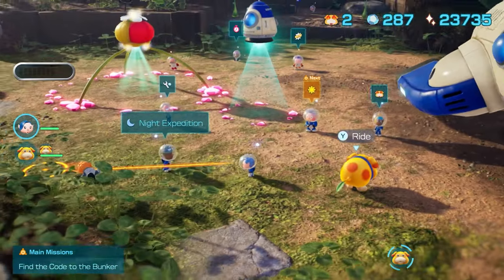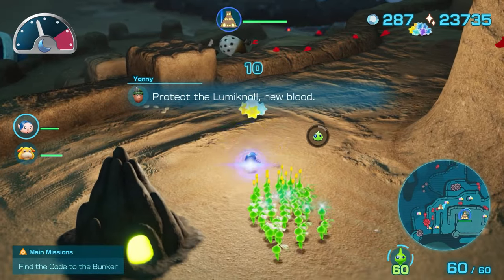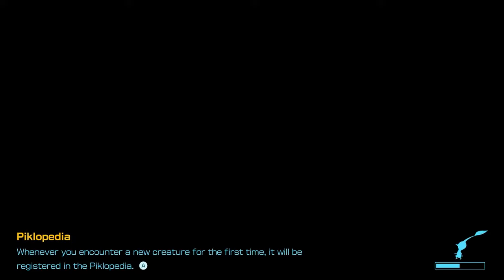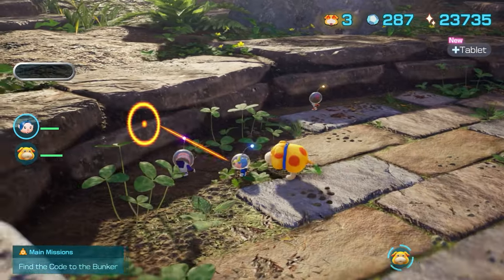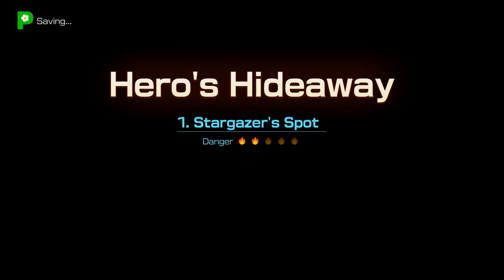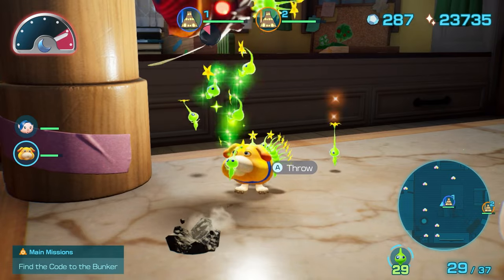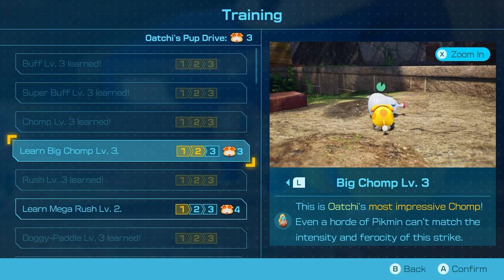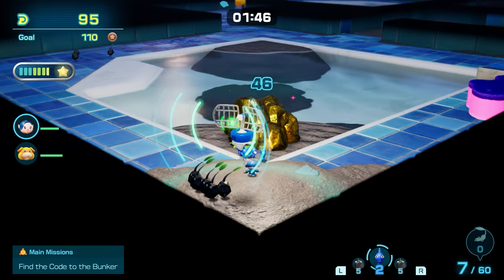Pikmin 4 - Part 36: "Night: The Sand Keep | Night: Stargazer's Spot"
Game description (from Wikipedia):
Pikmin 4 is a real-time strategy video game developed by Nintendo EPD and published by Nintendo. It is the fourth main installment of the Pikmin series, following Pikmin 3 (2013), and the sixth installment overall. It was released on the Nintendo Switch on July 21, 2023.

The game is the first in the series to feature a customizable playable character. It introduces two new species of Pikmin called Ice Pikmin and Glow Pikmin, as well as new features like the Night Expeditions, in which players defend against waves of nocturnal enemies. In the story, the player assumes the role of a recently recruited member of the Rescue Corps, a group in need of rescuing following an unsuccessful attempt to save Captain Olimar.

Pikmin 4 received positive reviews from critics, who praised the game's level design, visuals, score, amount of content, and accessibility to newcomers, while criticizing the limited multiplayer options and low difficulty.